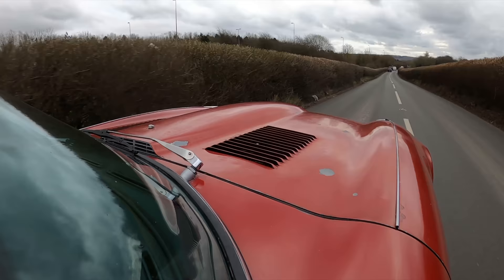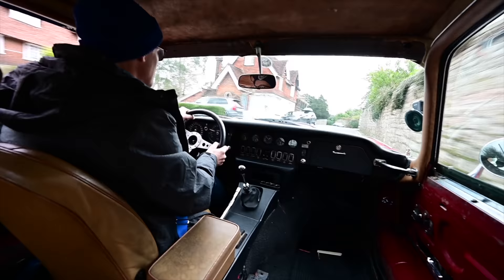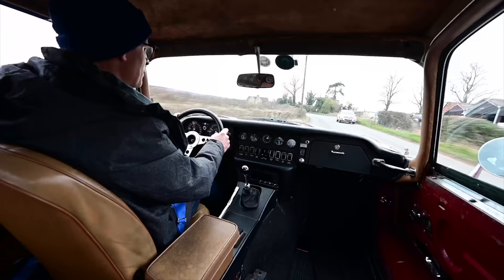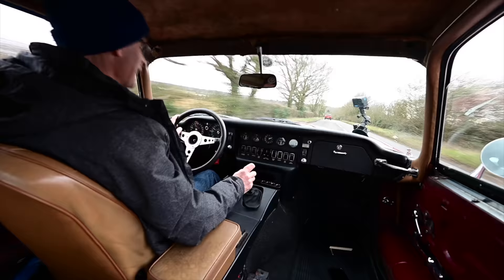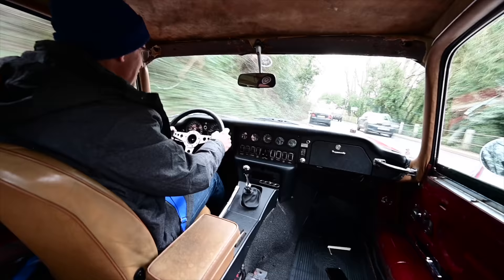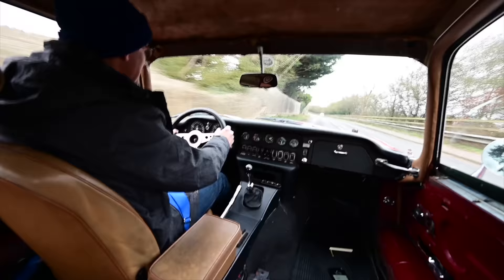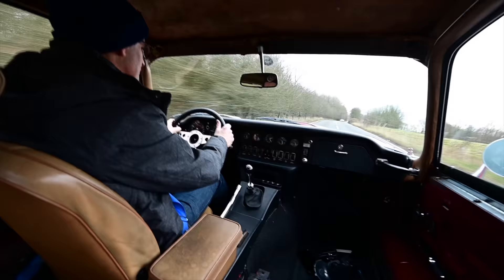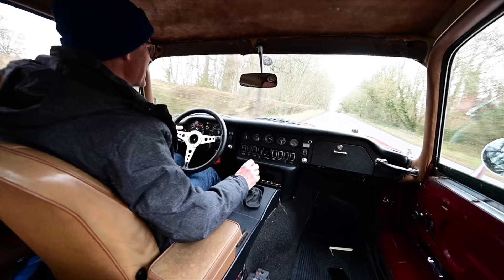Mental Resto Mod V12 E Type Jag goes for a drive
The E Type is a great classic, no argument, but what if it was faster and handled better? Thats what Lion and Fox thought when they found a rotten V12 Series 3, fixed it and added their own fuel injection!

Furious Merch!
Hats £15 + £1.00 UK Postage (red, yellow, blue, black)

Furious Driving
AYLESFORD
ME6 9LE